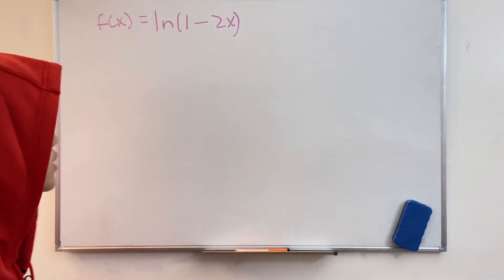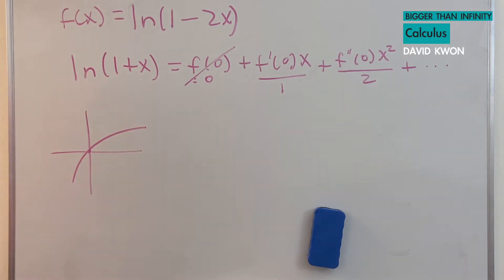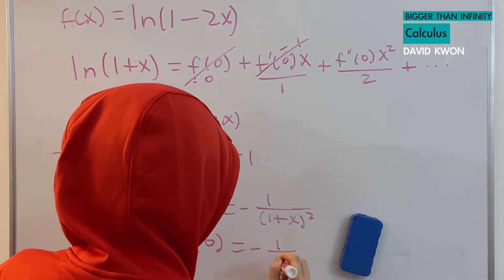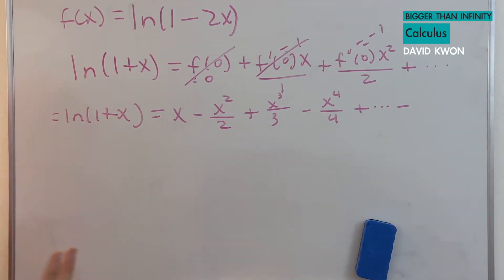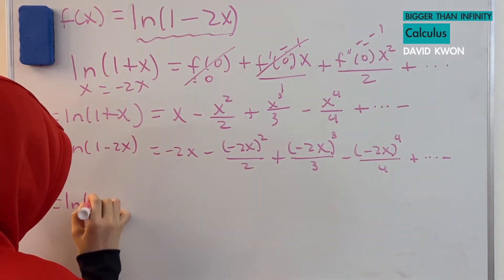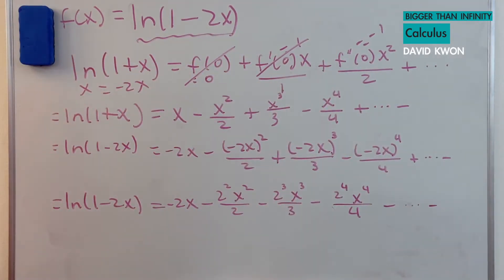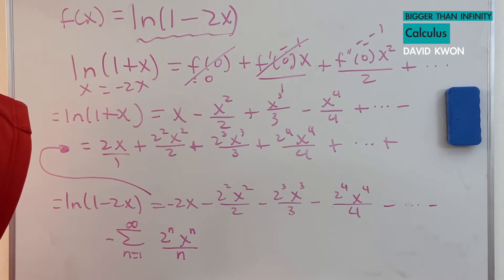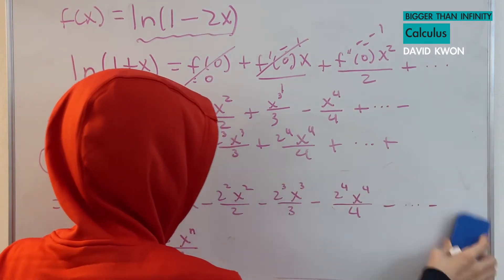ln(1-2x) Radius and Interval of Convergence: Maclaurin series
ln(1-2x) Maclaurin series: Radius and Interval of Convergence power series Maclaurin series ln(1+x) Maclaurin series arctanx tan^-1x ln(1+x) 1/(1-x) Taylor series sinx cosx e^x Maclaurin polynomial Taylor polynomial Calculus2 Maclaurin series expansion Taylor series expansion Maclaurin series example Taylor series example